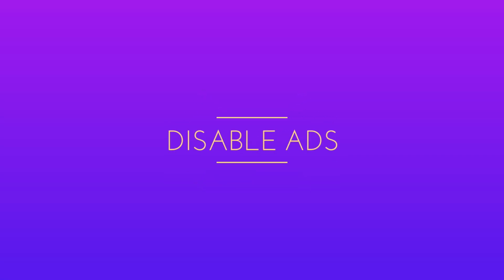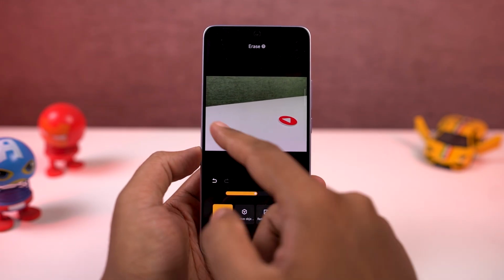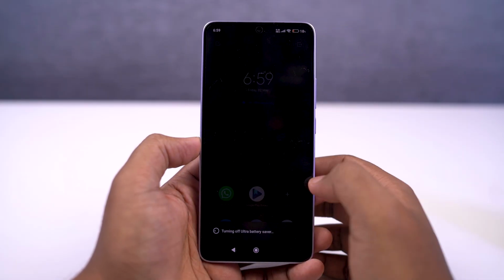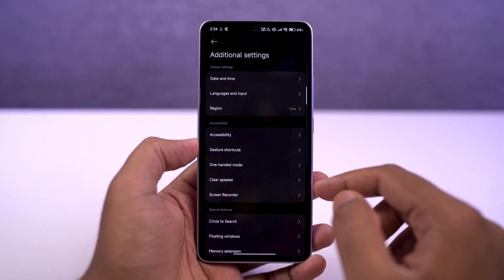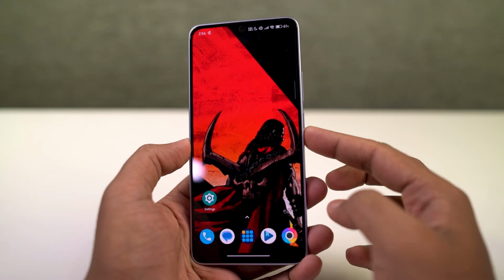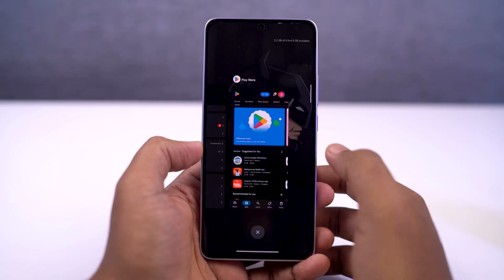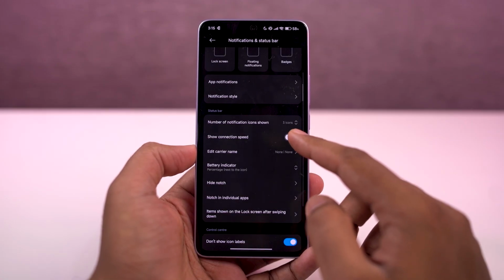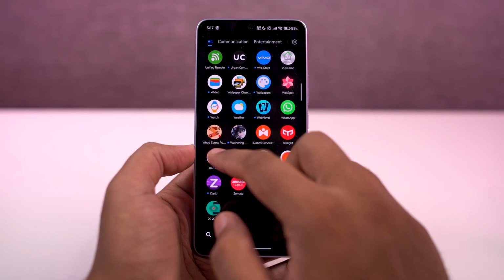Xiaomi 12T Pro 20+ Tips and Tricks